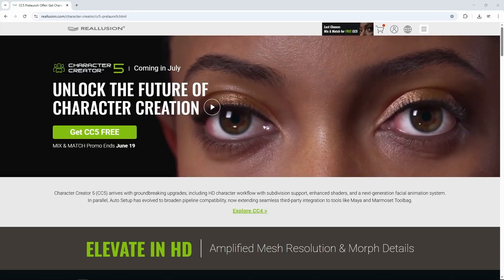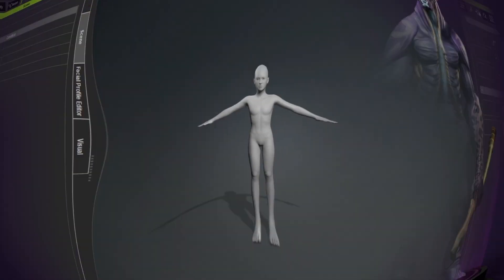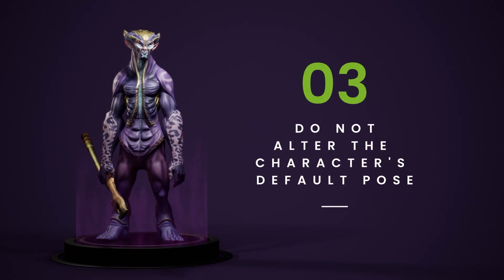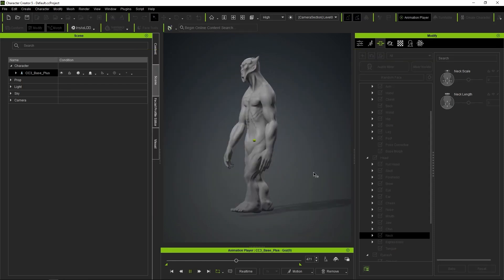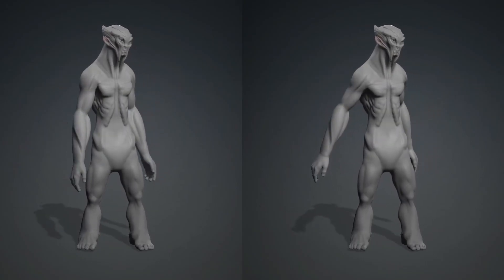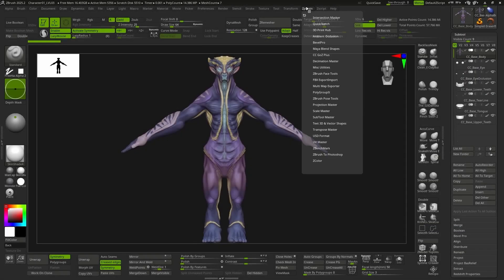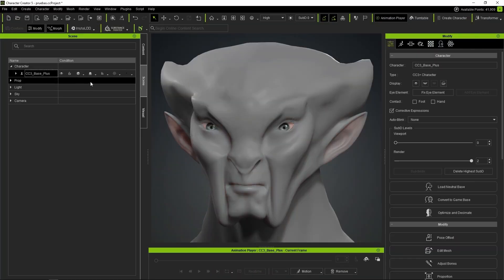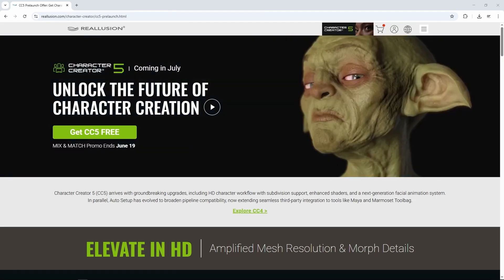Next-Level ZBrush Workflow: HD Characters Ready for Animation with Character Creator 5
Bring your ZBrush creations to life! In this video, artist Óscar Fernández demonstrates how to turn a high-detail ZBrush sculpt into a fully animatable HD character using Character Creator 5 (CC5).

00:00 Introduction
01:02 Load a neutral base
01:40 Set basic proportions in CC5
03:00 Starting the sculpting process in ZBrush
04:09 Test with GoZ Plus
04:39 Real-time adjustments
05:05 Secondary and tertiary forms
05:55 Bone and pose fixes
06:42 Adding color with polypaint
07:41 Adaptable subdivisions & auto texture baking